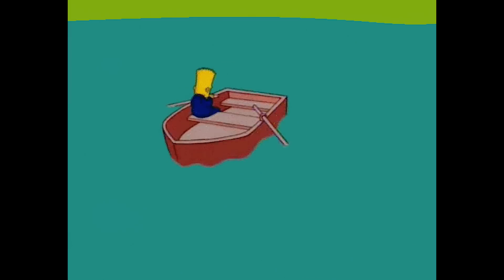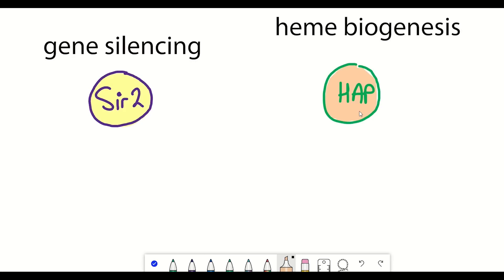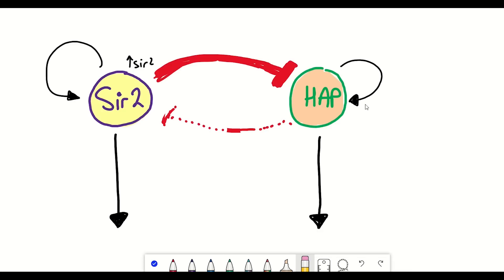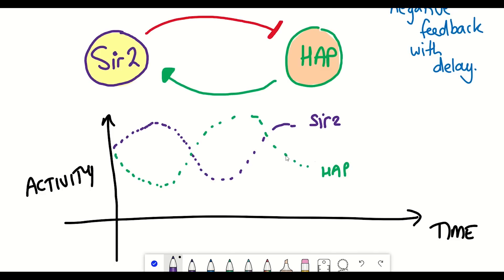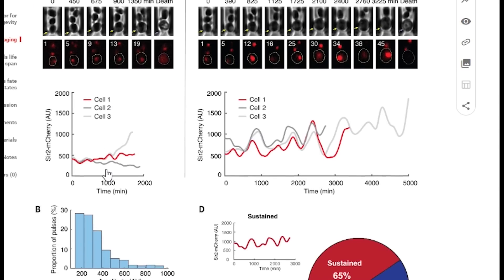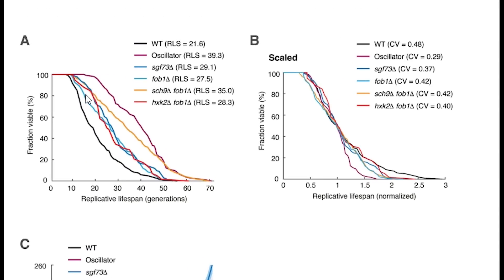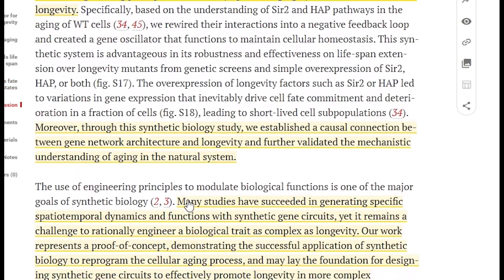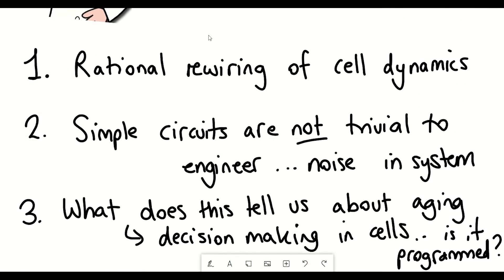Engineering cells to live longer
You’re playing a game. You’re in a boat that has to keep moving when you come to a two way junction. Steer left and you will fall of a cliff face and die, steer right and you will come across some very hungry bears. It’s not looking great. So, what will it be? left or right?

Well, it turns out both paths are gated and the other closes once you make your decision…but it takes a bit of time for the gate to close. You have an idea. What if you go one way, then immediately turn around and chose the other side - you can do this decision flipping faster than the gates can close and so by oscillating between you effectively remain perpetuating in a state of indecision.

What if we could apply similar logic to prevent two paths of aging within a cell? Would that even be possible? What would that tell us if it was possible?

The story starts with an observation that was published in 2020. In this paper, they presented that yeast cells show two different forms of aging - either they slow down the biosynthesis of heme which results in mitochondrial dysfunction, or they lose the ability to cause silencing of ribosomal DNA. For now, you don’t need to fully understand how the yeast, just appreciate that there are these two mechanisms, and two key protein players involved in there regulation: Sir2 controls the gene silencing, while Hap4 controls heme production - so, like how you could go left or right in the game example at the start of the video and that either event occurs and the cell is committed to it. How clever to have mentioned it at the start.

So, like in the game, the question was raised? What controls which path is taken, and can you manipulate yeast such that they prolong this decision and live longer?

TIMESTAMPS:
Intro - 00:00
Aging circuits in yeast - 01:30
Engineering yeast cells to live longer - 03:45
Insights - 07:44

References:
Engineering longevity—design of a synthetic gene oscillator to slow cellular aging